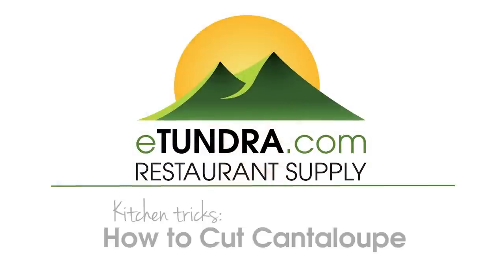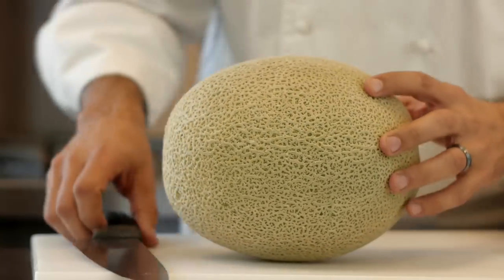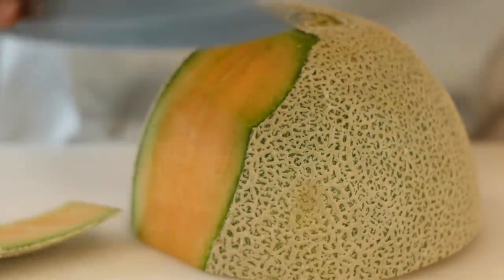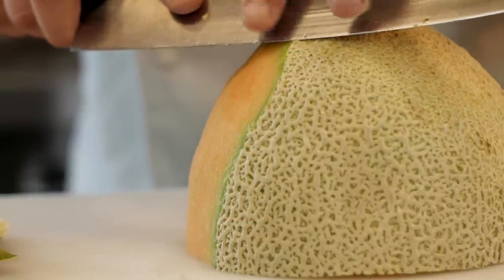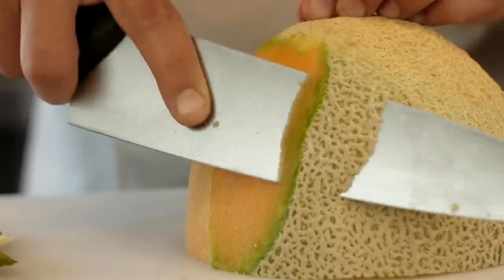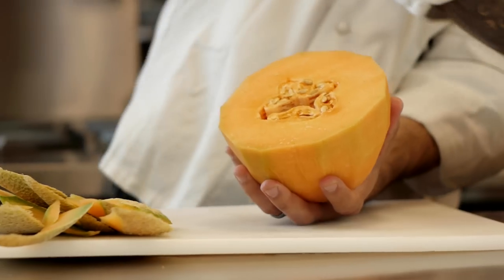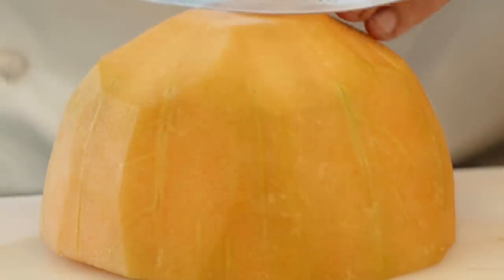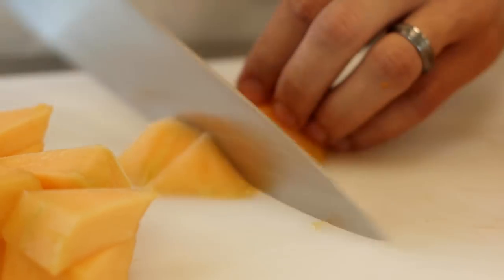How to Cut Cantaloupe | eTundra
Learn how to quickly cut away the rind of a cantaloupe with this easy video lesson from Tundra Restaurant Supply!